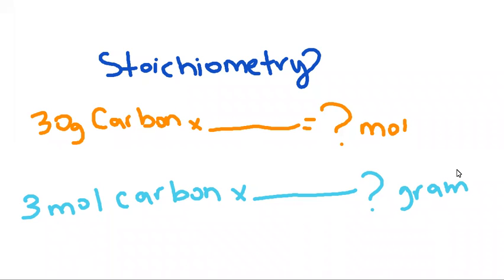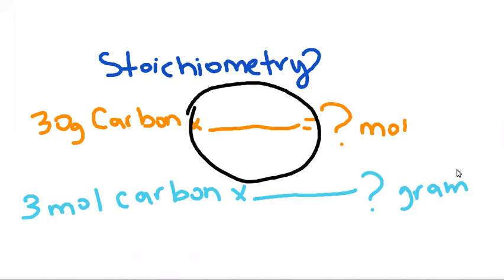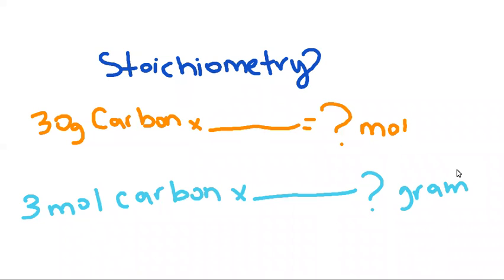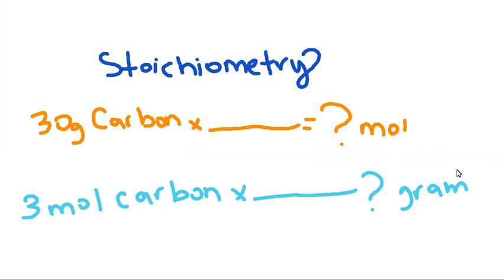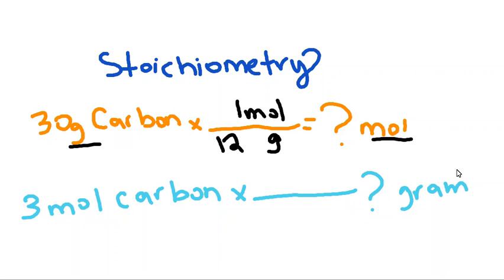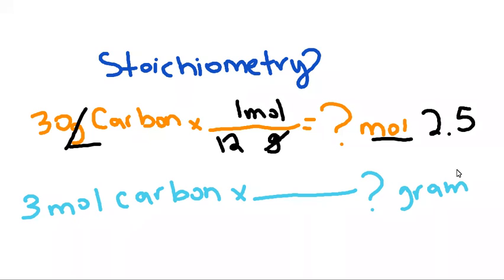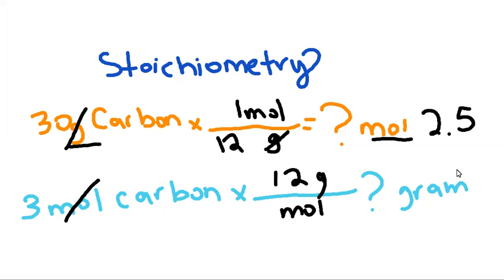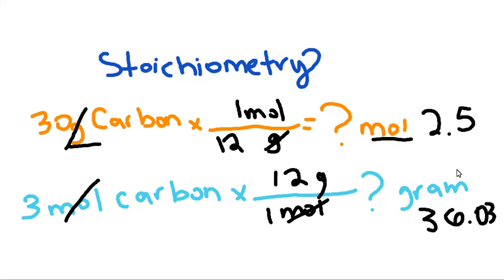Stoichiometry Explanation (With Examples)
Hey! Take an adventure with me into Stoichiometry. Are you confused by your professor or teacher? Trust me, it happens. Hope this video helps.